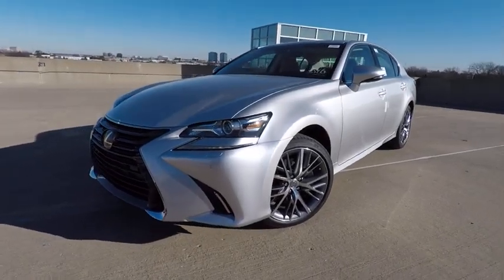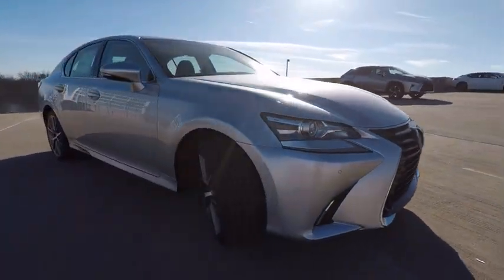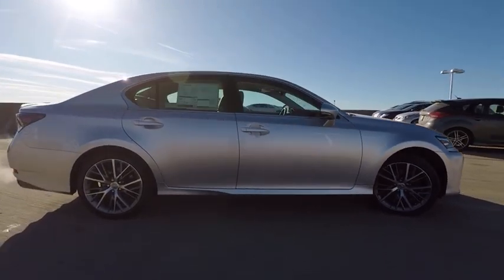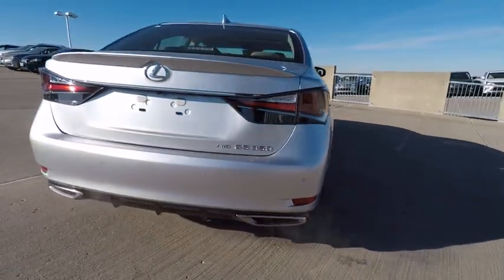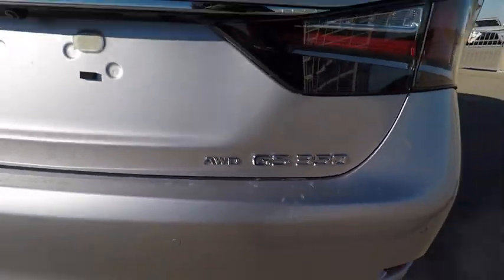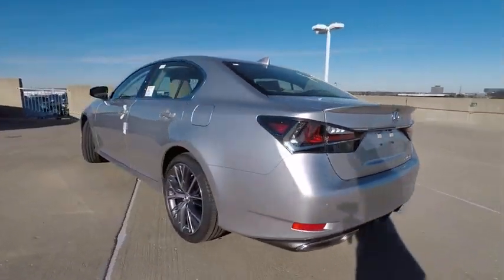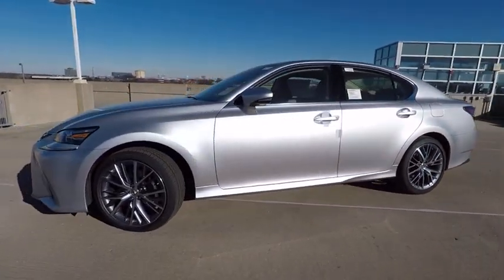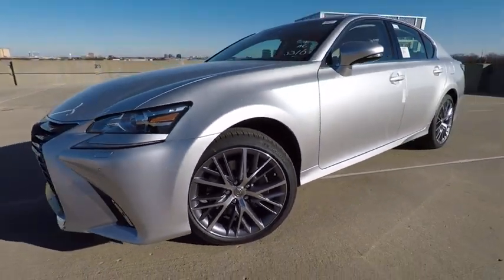2018 Lexus GS 350 Base Schaumburg IL 180251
2018 Lexus GS 350 Base

Woodfield Lexus
350 E. Golf Rd

COLD WEATHER PACKAGE|19 SPLIT 5-SPOKE WHEELS|REAR LIP SPOILER|MARK LEVINSON SYSTEM|ONE TOUCH POWER TRUNK|INTUITIVE PARKING ASSIST|PREMIUM PACKAGE|HEATED LEATHER STEERING WHEEL|ACCESSORY PKG W/ REAR BUMP APP|ALL WEATHER FLOOR LINERS|NEW CAR PACK|DEALER SPECIALITIES